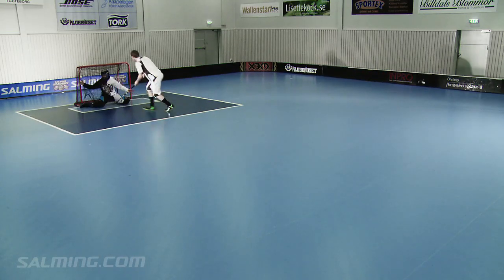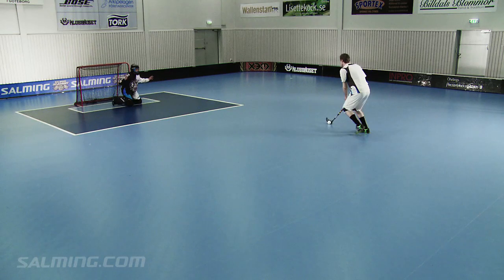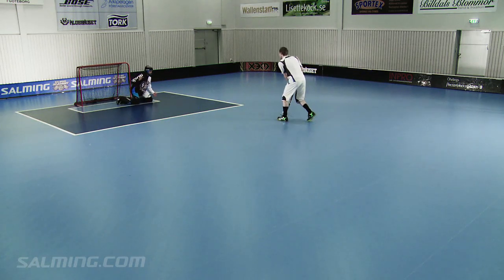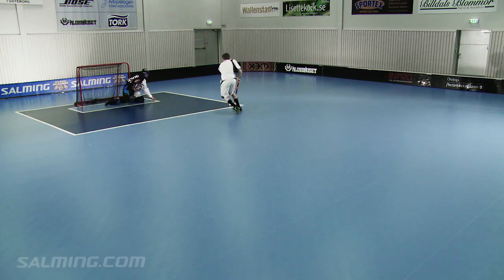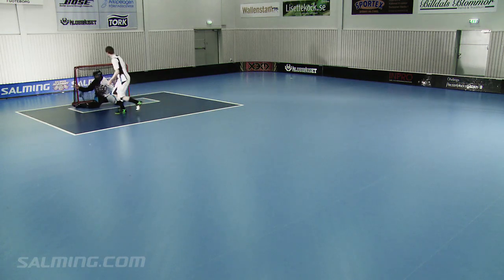Salming Academy Penalty School 2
Before you take a penalty shot, practice at least two different methods for taking a penalty shots so your moves don't get too predictable when facing the opposing goalie.
Fredrik will show you a penalty shot with four built on variations enabling you to change your shot direction at the last second if the goalie is camping out on the side you were planning to shoot the ball.
Then Fredrik will "mirror" the penalty shot giving you another penalty shot with four built on variations.

Remember do not run at full speed when approaching the goalie during a penalty shot. You may lose control of ball completely or not have enough control of the ball to execute the desired shot
Fredrik will either start way out to the left or to the right

Variation number two - if the goalie is covering the first pole well, stick handling the ball far to the other side and shot quickly.